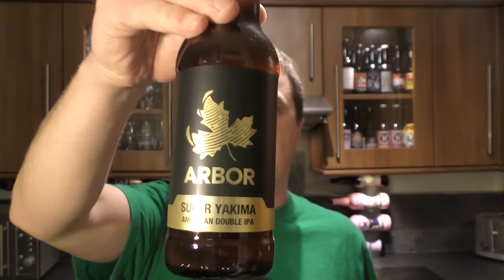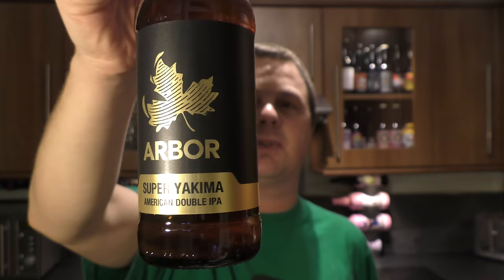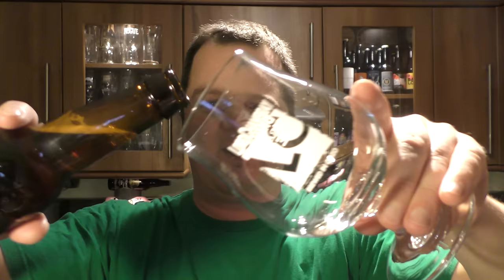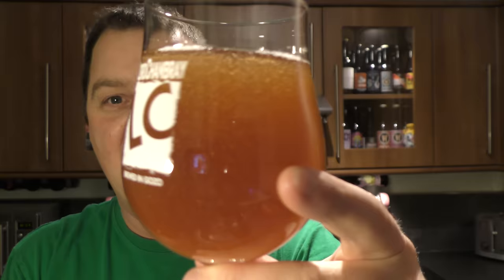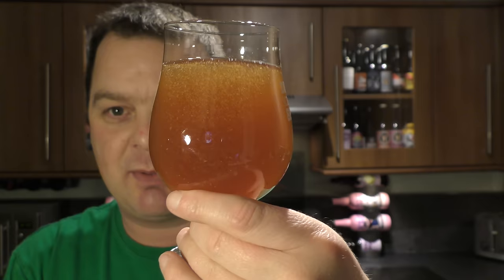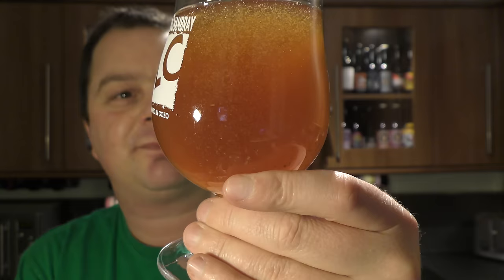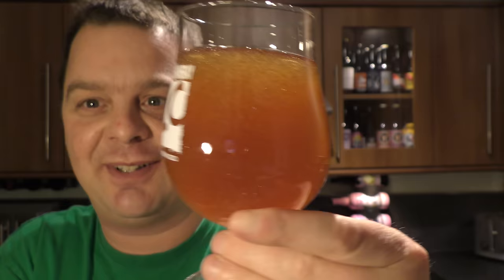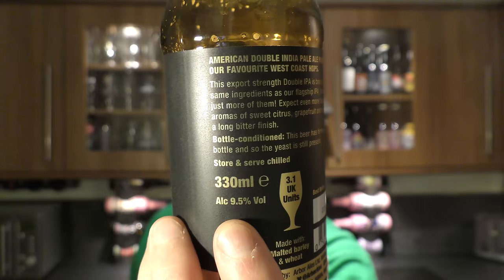Arbor Ales Super Yakima American Double IPA | British Craft Beer Review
Recorded In 4K Ultra HD Real Ale Craft Beer Reviews Arbor Ales Super Yakima American Double IPA | British Craft Beer Review